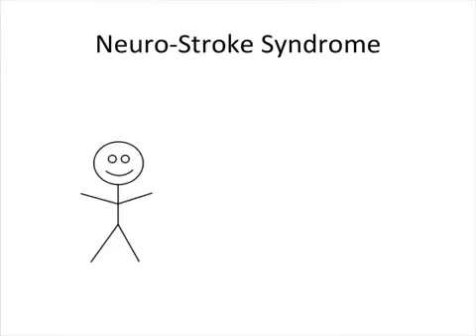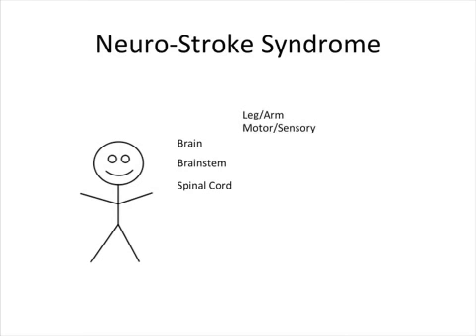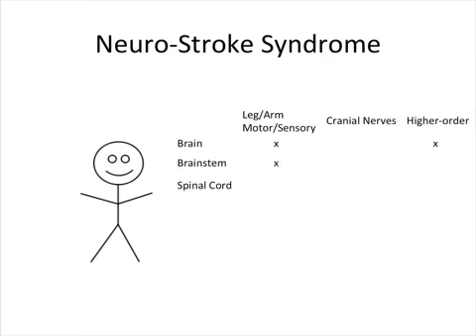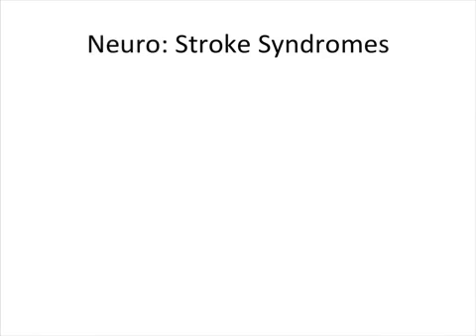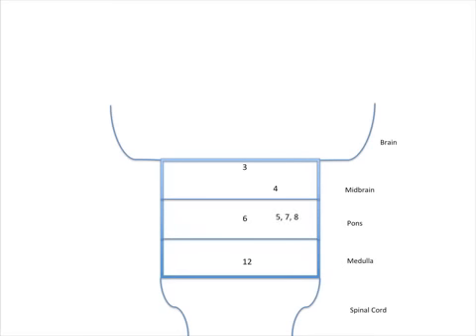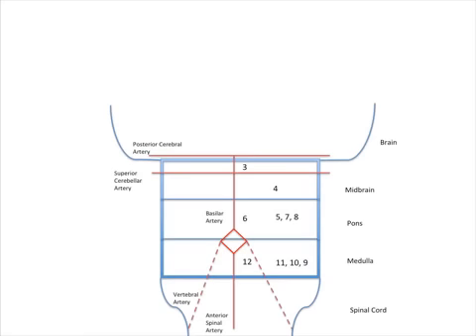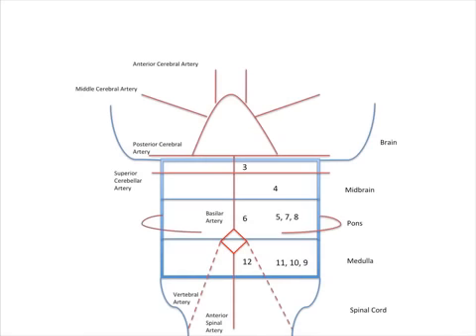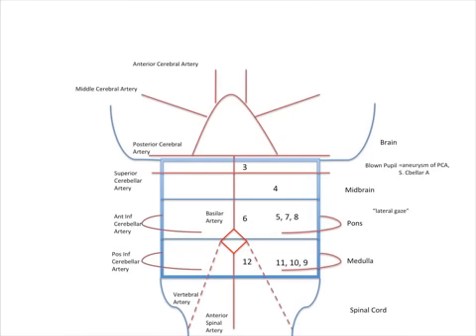Neuro Stroke Syndromes